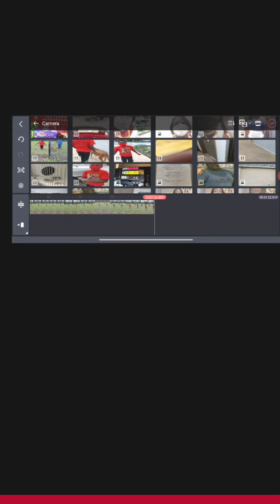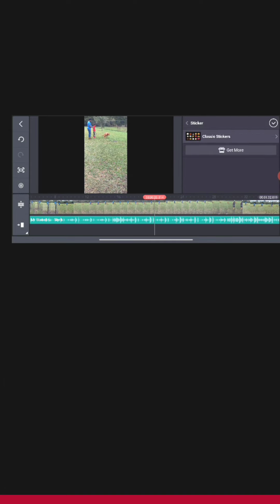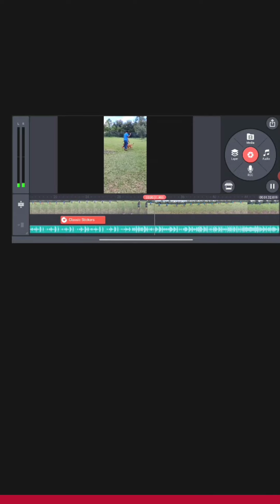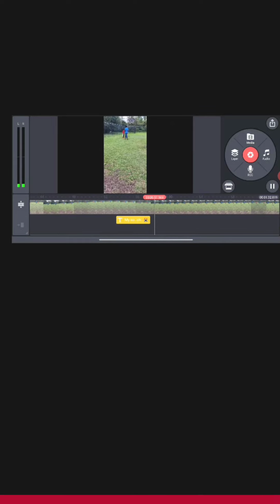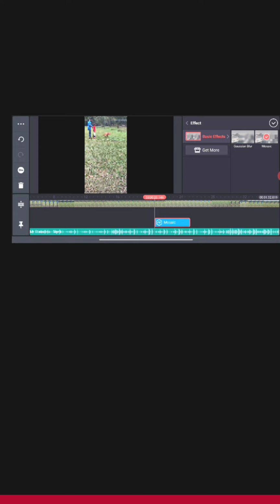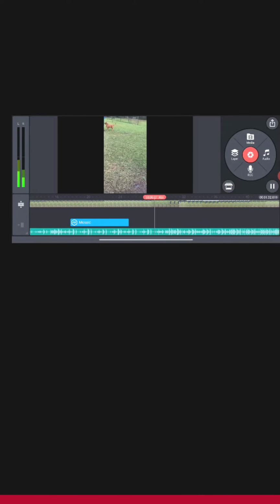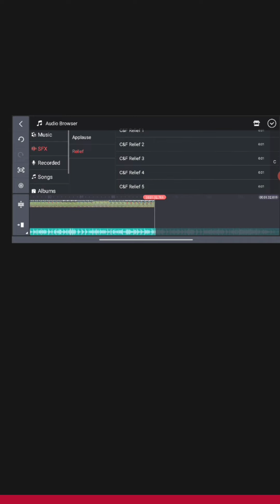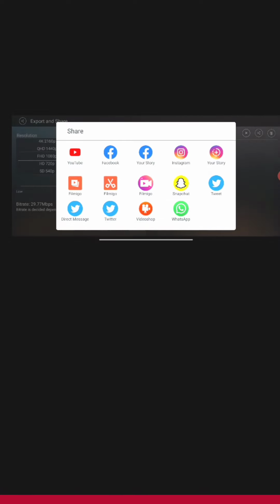HOW TO EDIT VIDEOS USING AN ANDROID PHONE 2020. FT. KINEMASTER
Hey guys. Today I will be showing you how to edit your own videos using your Android device.

What is up my YOUTUBE FAAAAAAAAAM! To my day 1 Nell Bells, Thank you for joining me and watching another video. If you are new to my channel, WELCOME! I'd love to have you as a part of my FAM! XOXO

SnapChat: All Things Nella
YouTube: All Things Nella

 Sale Codes:
 Curvy Sense: NELLA20
 Lovely Wholesale: NeNeN10
 HighOh: NeNe15
 Acusling: AMBASS10
 Truly Beauty: TRULYCAN24